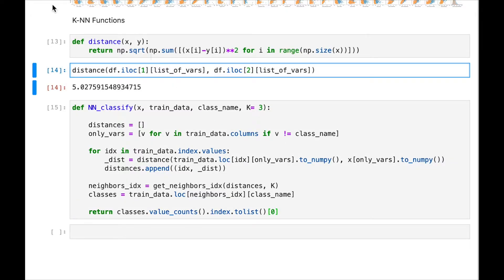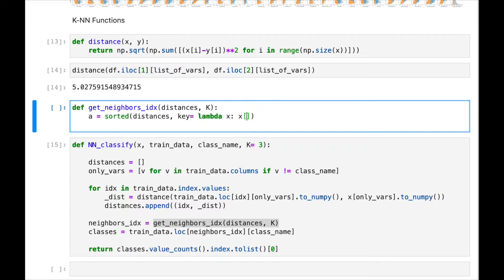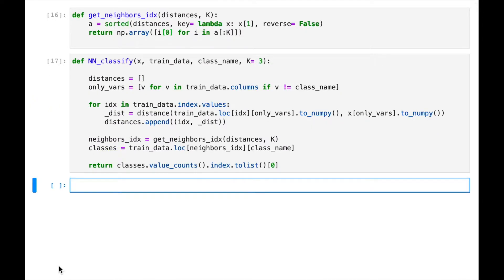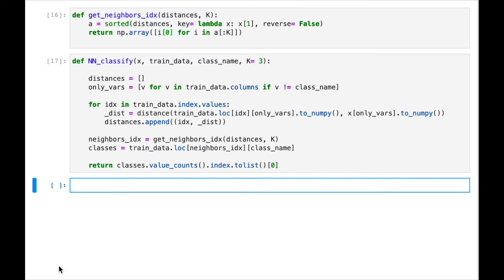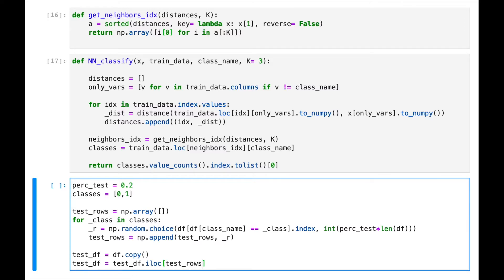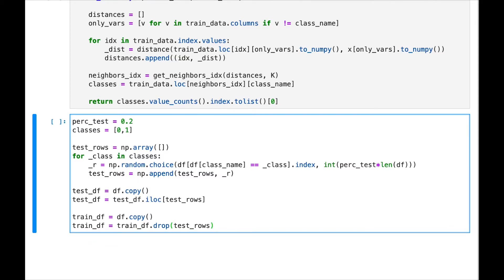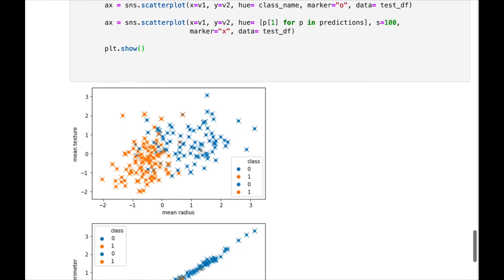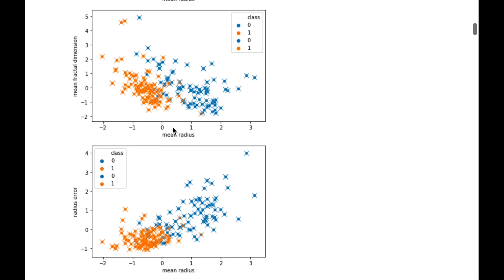Tutorial 5: K-NN: Part 4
In this video we continue with the implementation of the vanilla version of the K nearest neighbors classifier, in Python.